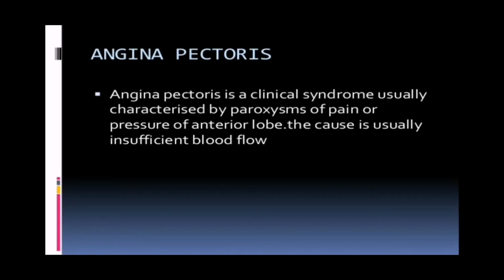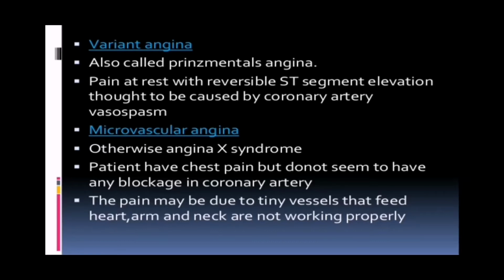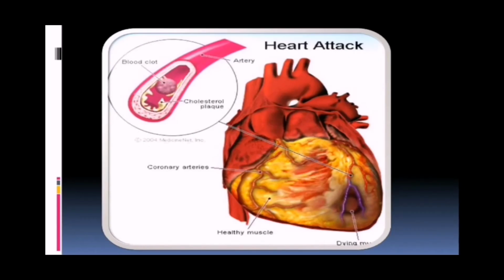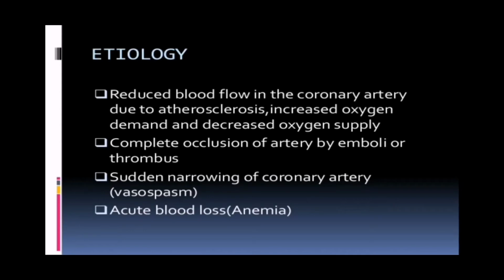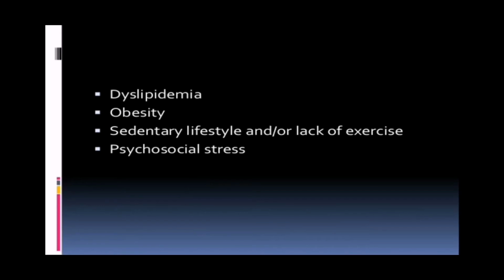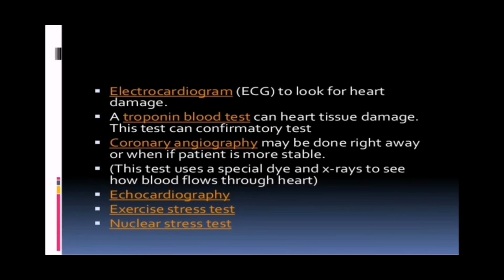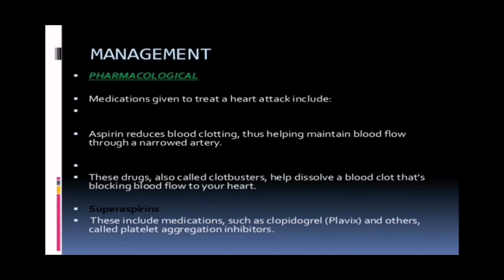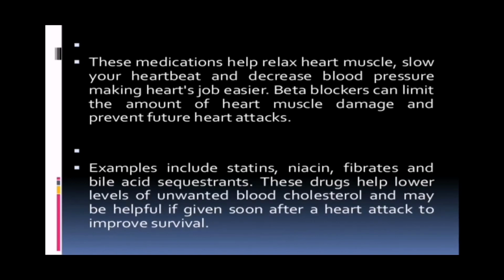Coronary artery disease (Part 2)